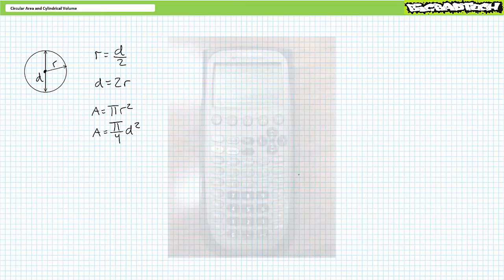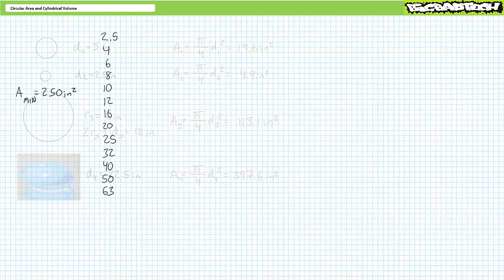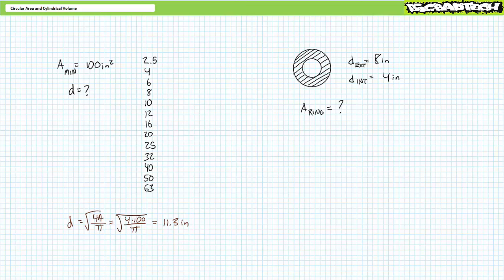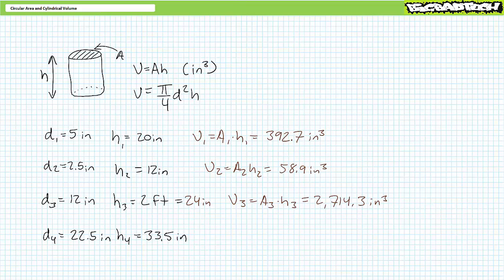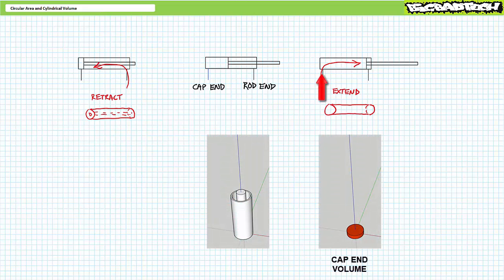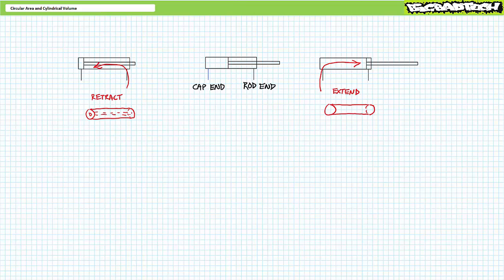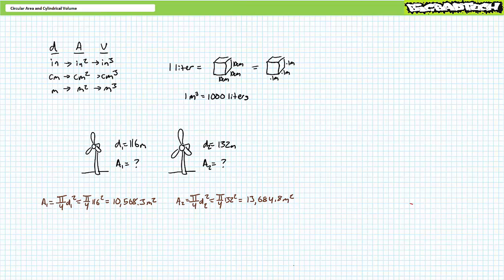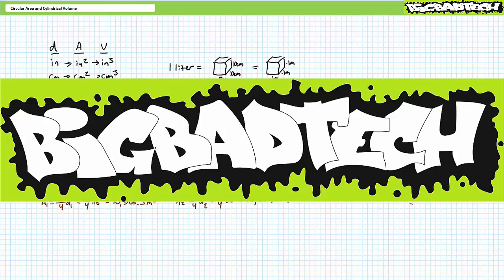Hydraulics Math: Circular Surface Area and Cylindrical Volume (Full Lecture)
In this lesson we'll learn to calculate circular surface area and cylindrical volume and explore how these calculations are commonly employed in hydraulic systems. Additionally, we'll learn how to perform volume unit conversions common in the hydraulics industry. (Full Lecture)

0:00 Introduction
5:13 Example Set 1
9:50 Annular/Ring Surface Area
11:03 Example Set 2
12:40 Cylindrical Volume
13:28 Example Set 3
17:49 Tubular Volume
20:27 Hydraulic Applications
22:43 Example Set 4
24:34 Cylinders in Series
26:31 Volumetric Unit Conversion
27:59 Example Set 5
30:00 Metric Units